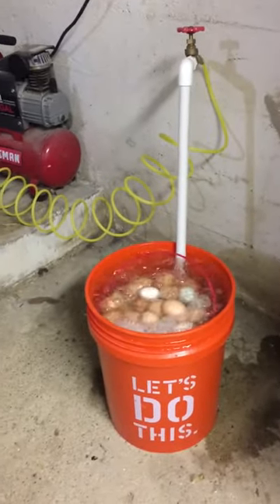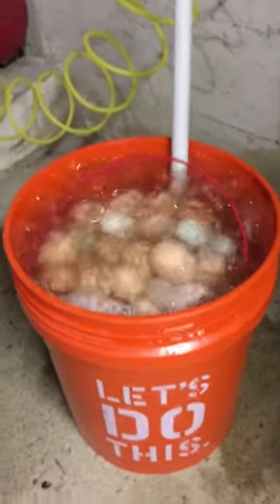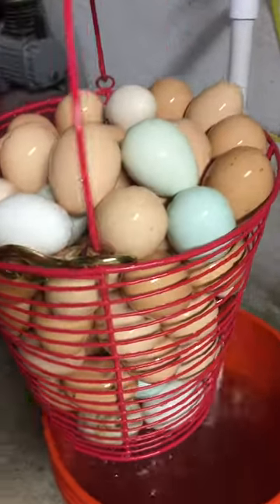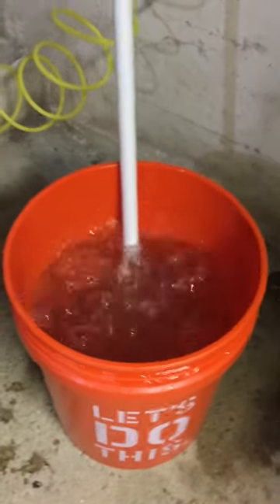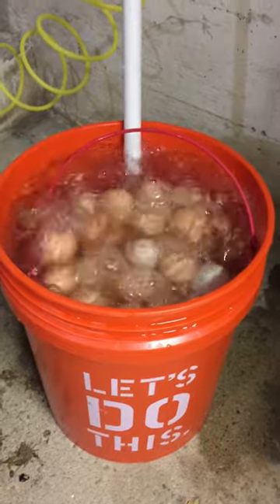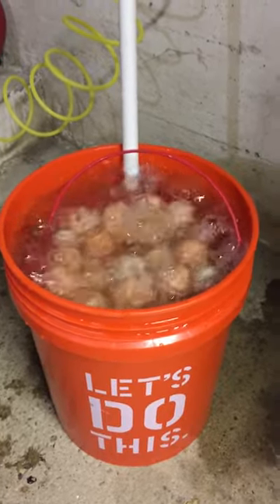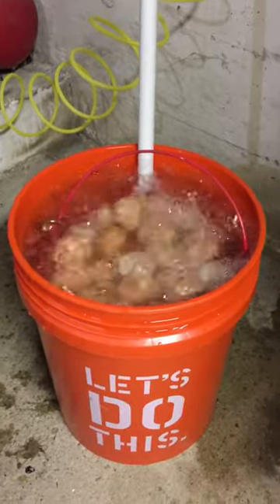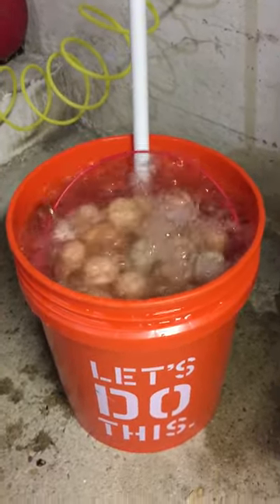Homemade egg washer